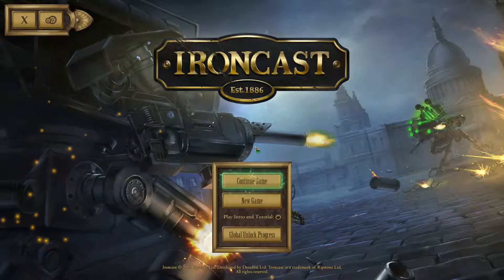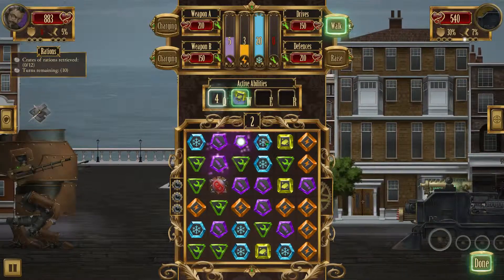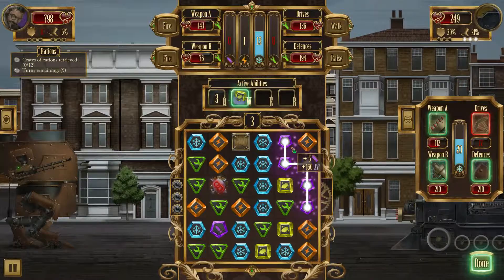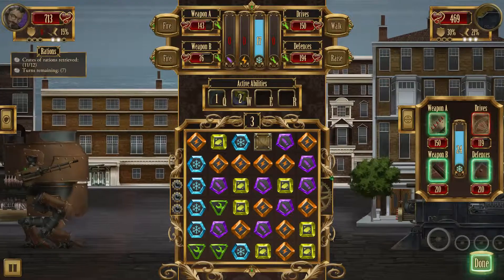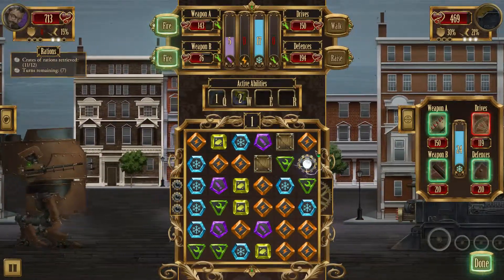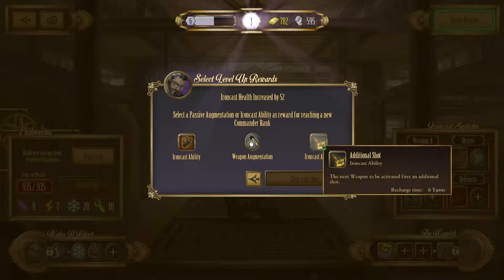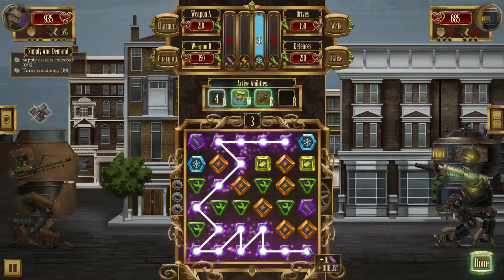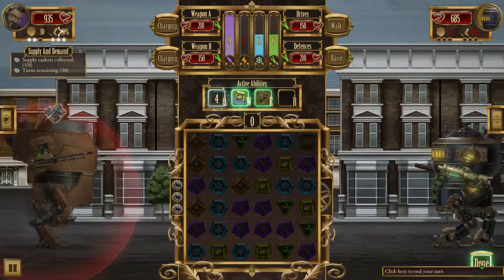Let's Play Ironcast: Episode 2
Playing through Ironcast, a turn-based steampunk strategy game where your subsystems are fueled by matching colored nodes.